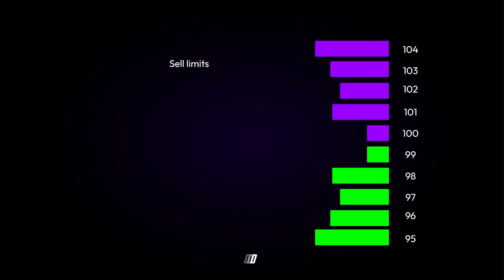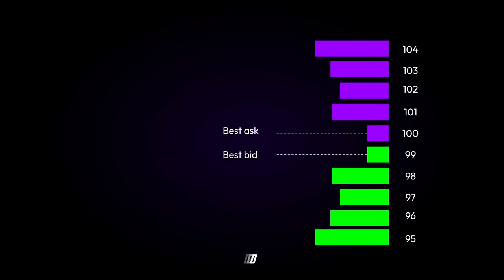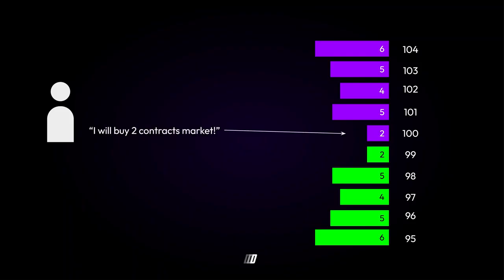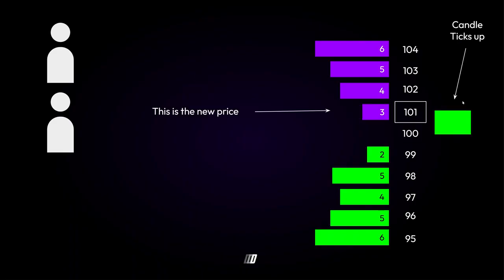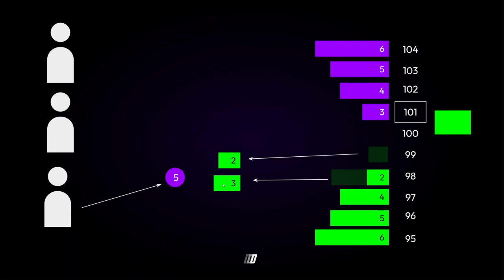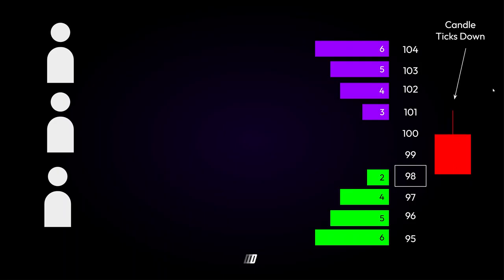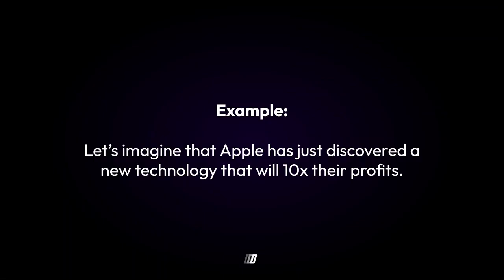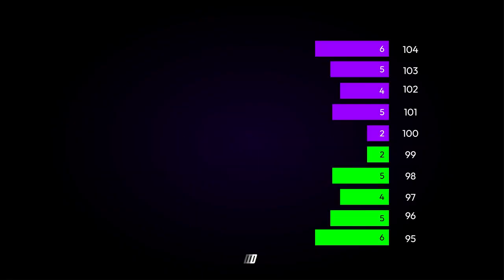8 The Double Liquidity Auction